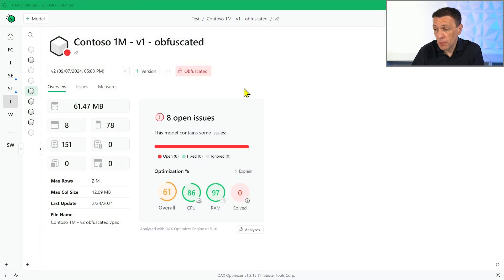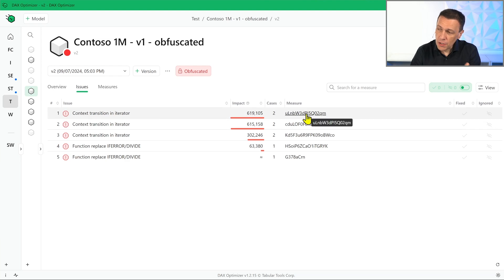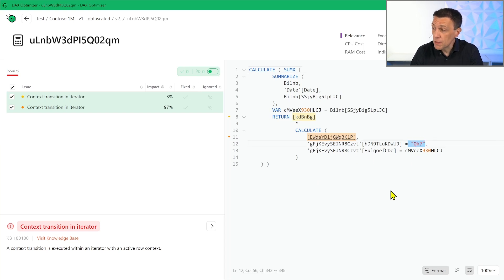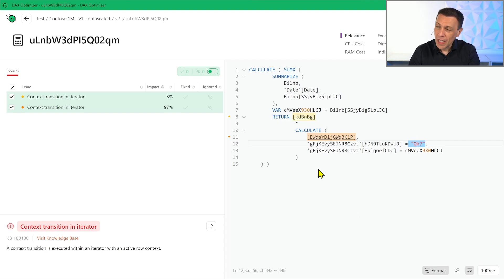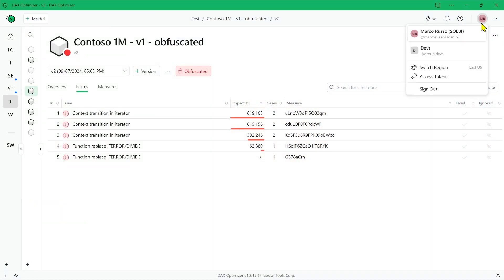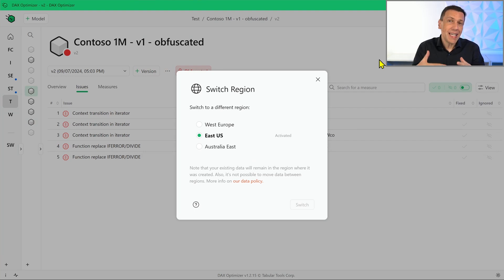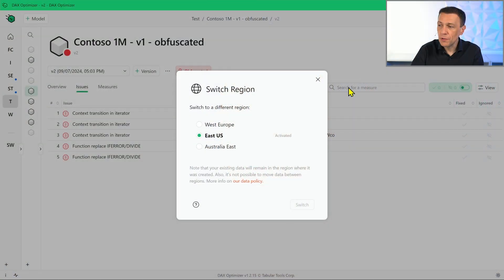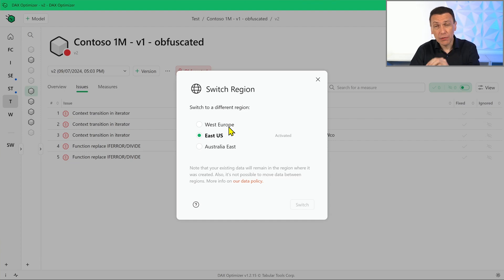Safeguard Data Privacy in DAX Optimizer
Obfuscation and region choice are two features that preserve data privacy in DAX Optimizer.